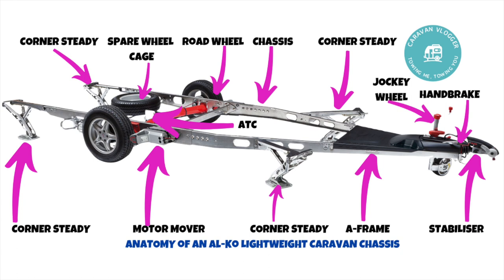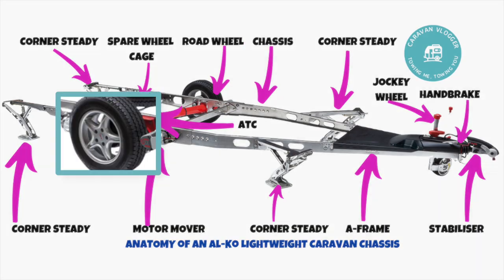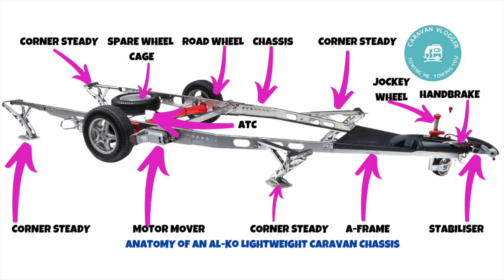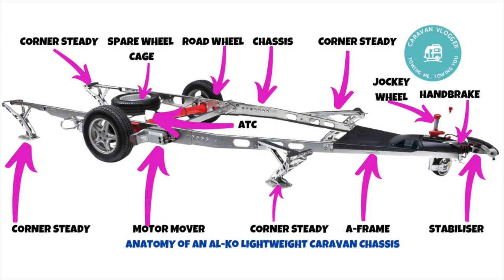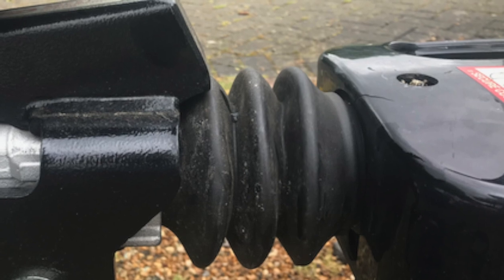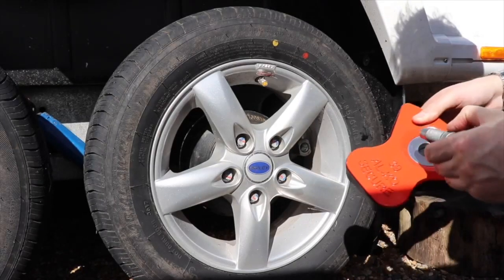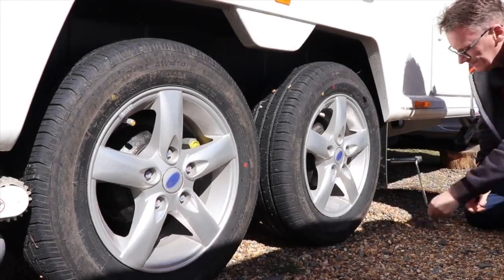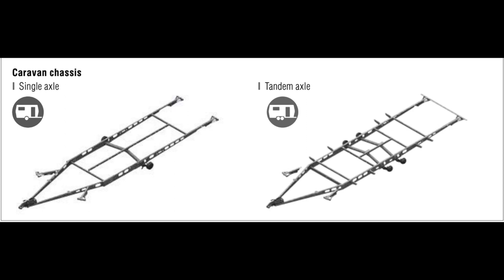AL-KO Lightweight Caravan Chassis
AL-KO Lightweight Caravan Chassis. I look at the anatomy of the AL-KO Lightweight Caravan Chassis and desscribe all the components and their use.

Rode Microphone